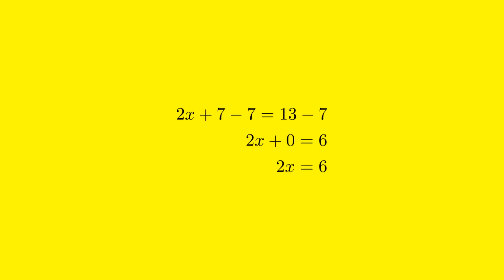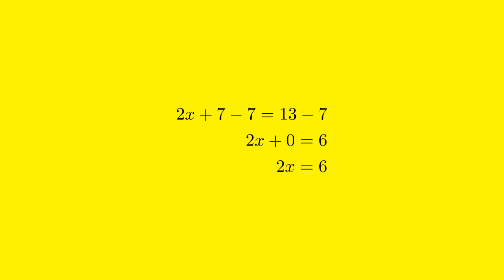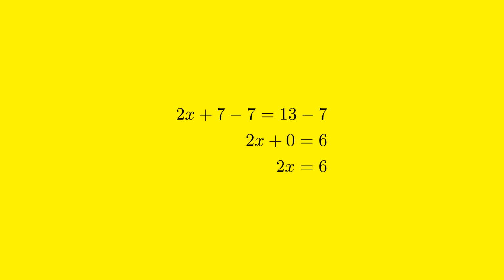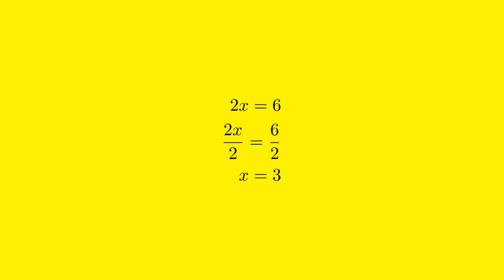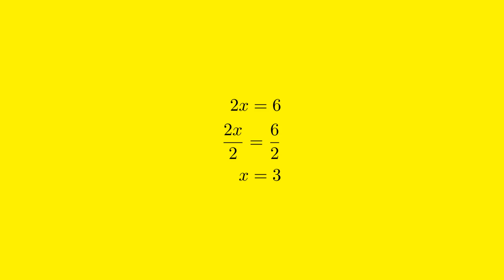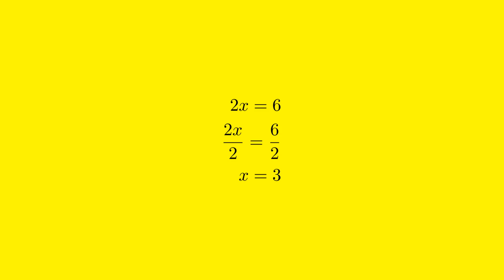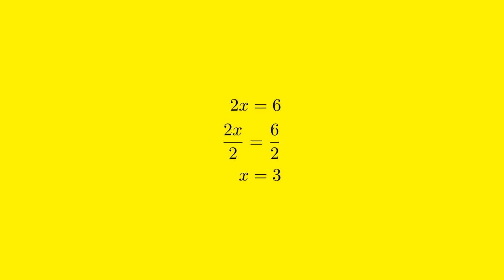Solving Equation 2x + 7 = 13 Step by Step Guide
Learn how to solve the equation 2x + 7 = 13 step-by-step in this instructional video. Follow along closely as we walk through each step to find the value of the variable x. By isolating the variable and simplifying the equation, you'll be able to solve for x with ease. Watch now for a clear explanation of the solution process!